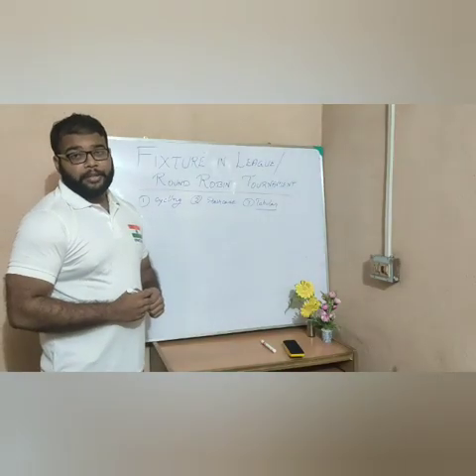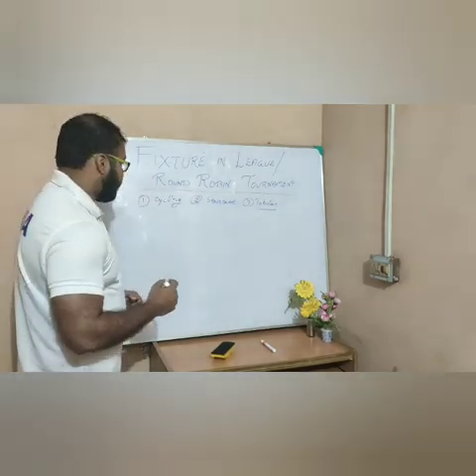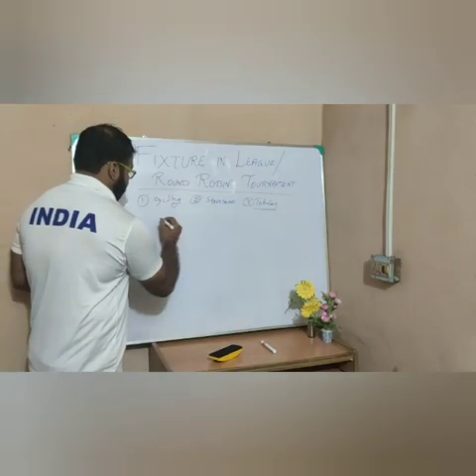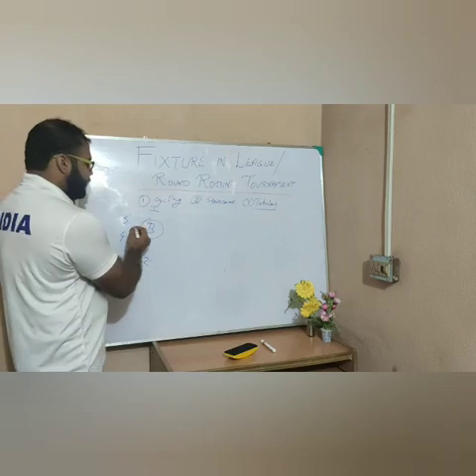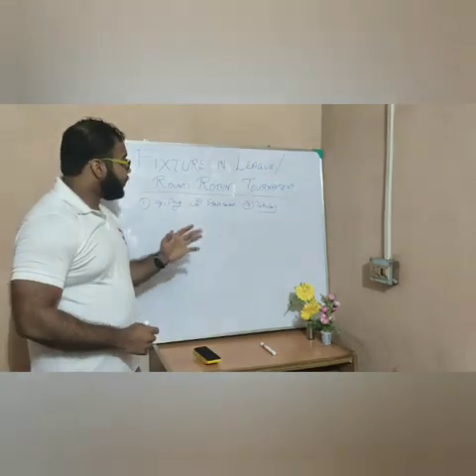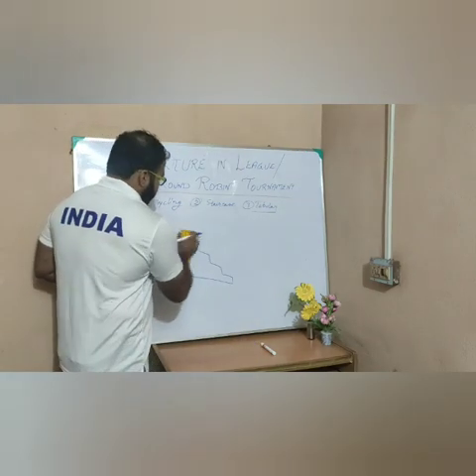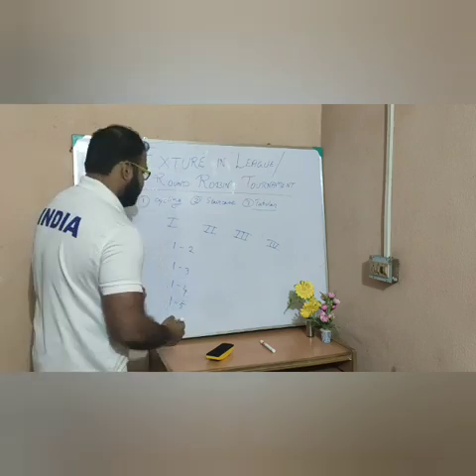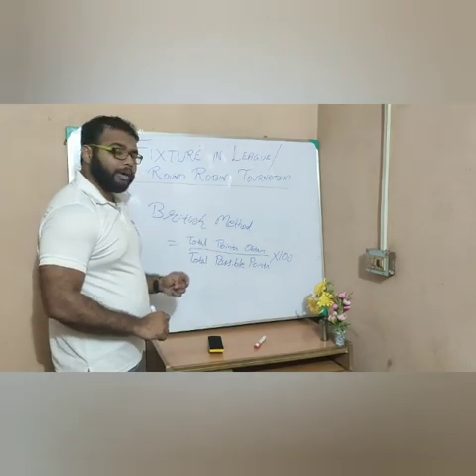How to draw league fixture for CBSE 12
The above is the link for intramural and extramural sports and it's importance